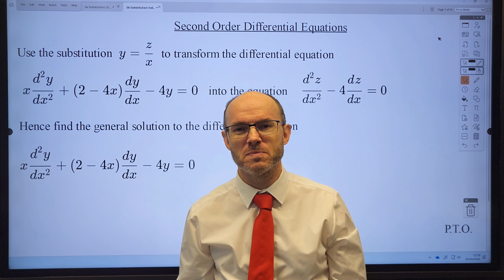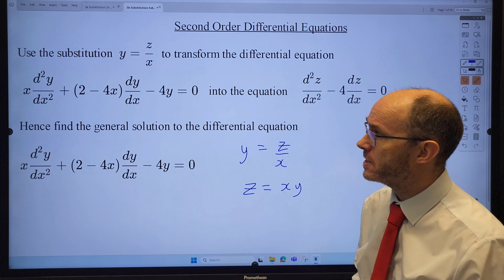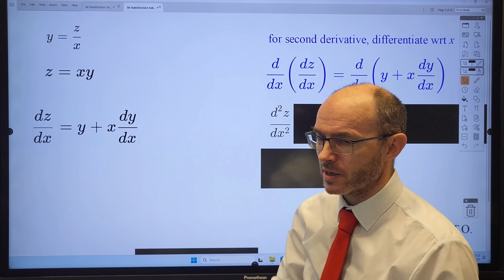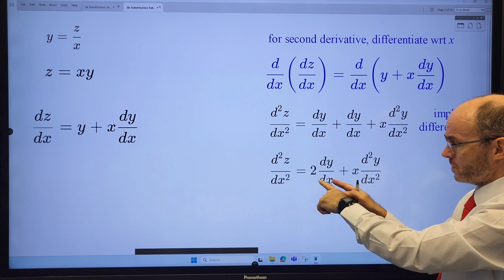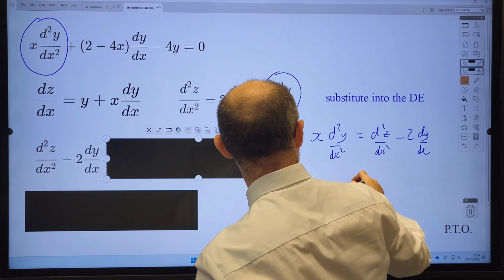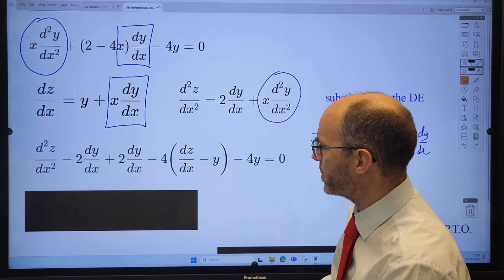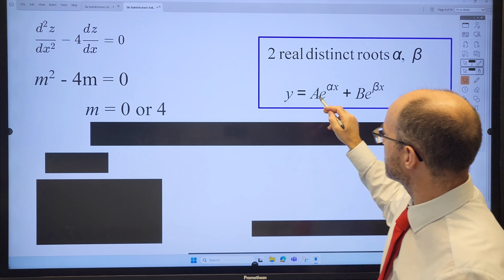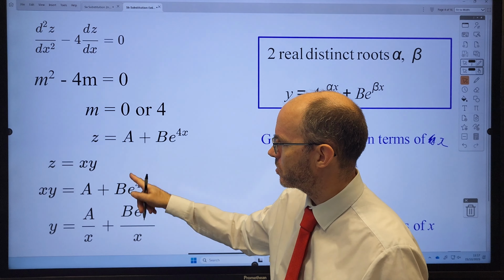Second Order Differential Equations - using a substitution to transform a DE - Example 2